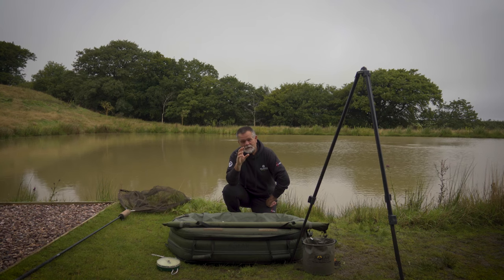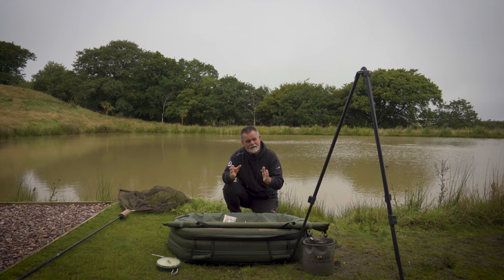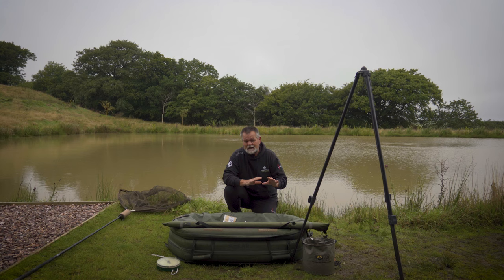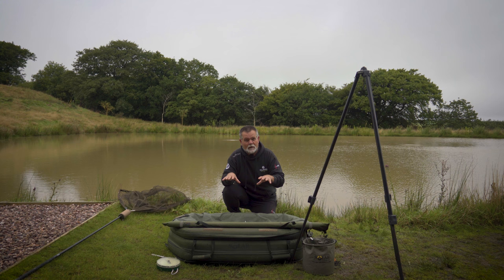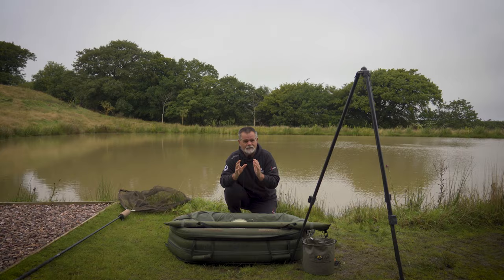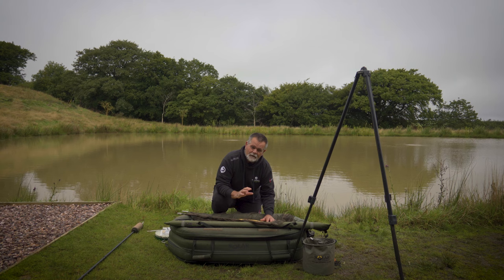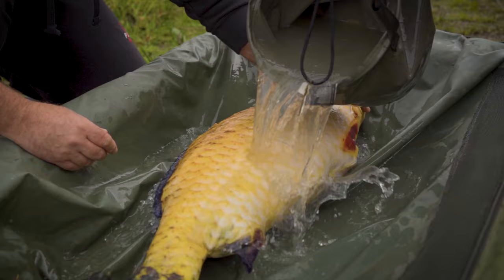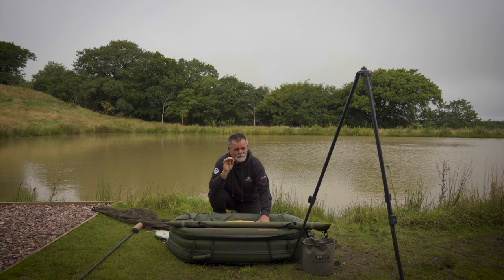Mastering Carp Care With The Pallatrax Carp Care Kit | Essential Tips For Carp Fishing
Pallatrax holds a strong belief that anglers act as ambassadors for the environments they engage in, making carp fish care and safety a matter of utmost importance in the realm of carp fishing, carp care, and carp angling.

In this insightful film, Pallatrax's Managing Director and seasoned fishery owner, Simon Pomeroy, generously imparts his extensive knowledge of carp care. The comprehensive guidance spans from the moment of netting, through the meticulous processes of weighing, photographing, and ultimately releasing the carp back into their aquatic habitats.

This video prominently features Pallatrax's Carp Care Kit essentials, including the Propolis Wound Sealant and Wound Antiseptic. These products stand as indispensable tools for responsible carp anglers and fisheries alike. It is an obligation to treat any form of damage a fish may sustain, aligning with Pallatrax's commitment to safeguarding and caring for fish across all levels of carp fishing expertise.

Manufactured to the highest regulated standard within England, Pallatrax’s Propolis and Wound Sealant create a comprehensive fish 'First Aid Kit' applicable to various species such as Carp, Barbel, Tench, Chub, Bream, Pike, Catfish, and Game fish. Designed for ease of use, these products instil total confidence in anglers, ensuring they are well-equipped to provide meticulous care for the fish they catch. Whether you're a novice seeking carp fishing tips or a seasoned angler, the range of carp care products from Pallatrax guarantees confidence and care in every aspect of carp fishing.